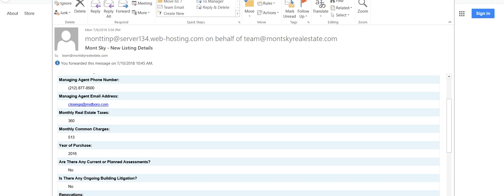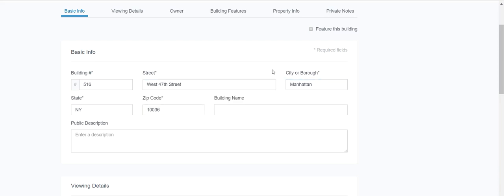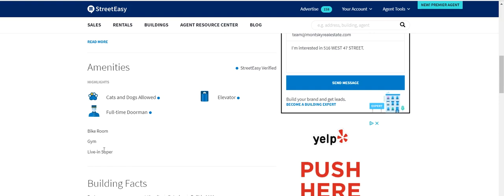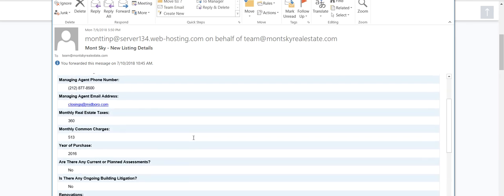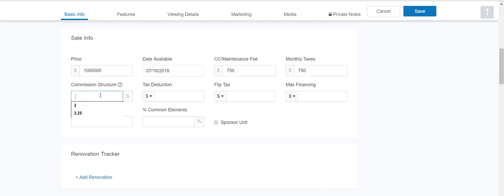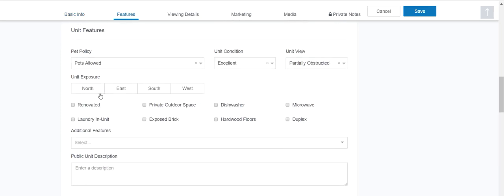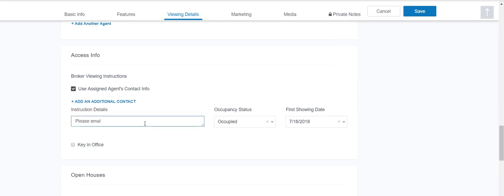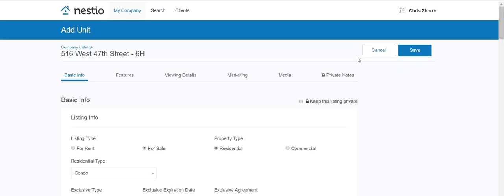How to Upload a New Sale Listing in NYC Using Nestio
How to upload a new residential sale listing in NYC. Step by step video where we upload a sample apartment for sale. Once uploaded, the listing will automatically be syndicated across the web.